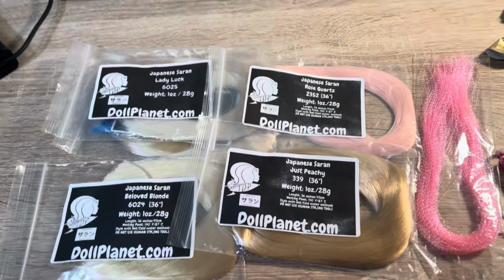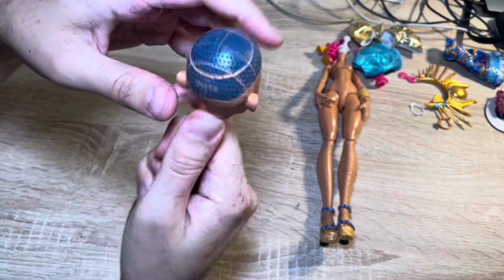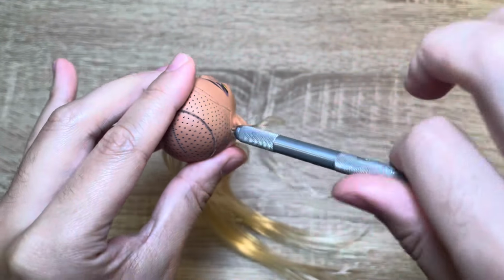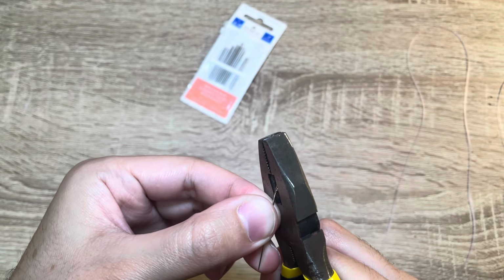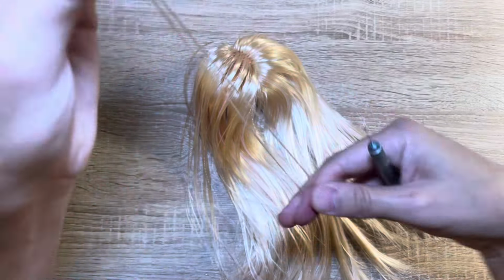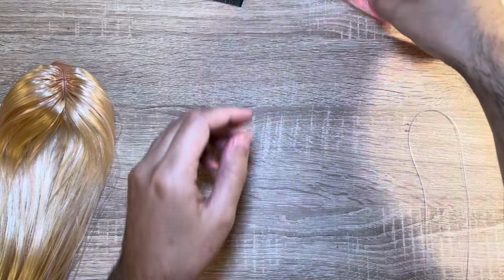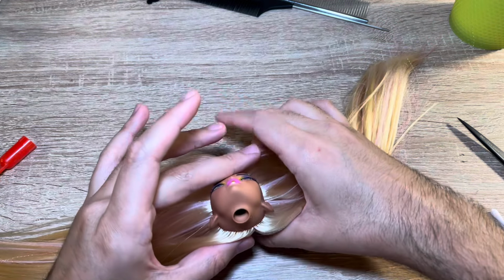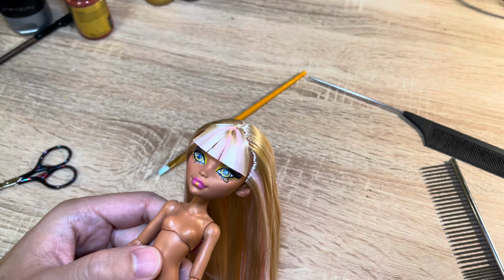BLONDE CLEO DENILE REROOT! Monster High Doll Custom Reroot Tutorial! Bye Polypropylene, Hello Saran!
I’m back with a custom reroot for none other than Cleo  DeNile!!

I had inspiration strike after doing my bangs video and I saw my poly Monster Ball Cleo lying around. I knew I wanted to get rid of her polypropylene hair one dayyyy but then after seeing her hot pink lips I had the idea to give her blonde hair!

I have a huge backlog of Monster High dolls that I want to reroot and I can’t wait around forever so as soon as I was inspired I took that energy and ran with it.

Follow along as I outline the entire doll hair rerooting process from beginning to end!

I love rerooting, it’s what kicked my channel off and it will always be an aspect of doll customizing that draws me in to the hobby.

Please follow along as I reroot my Cleo and transform her with a fresh new look!

Eli 🪐